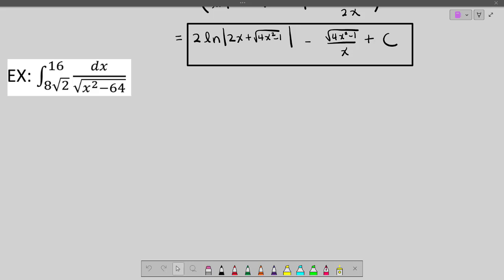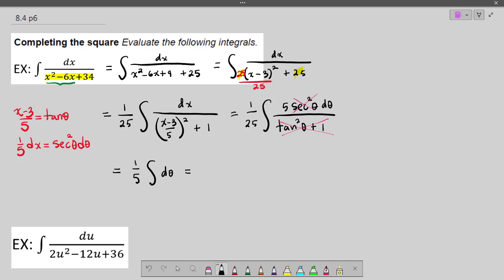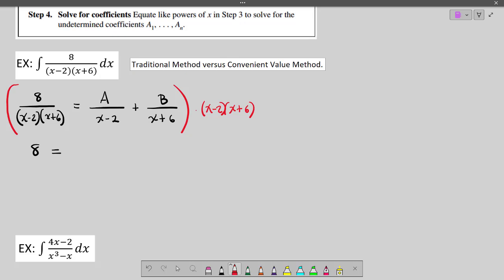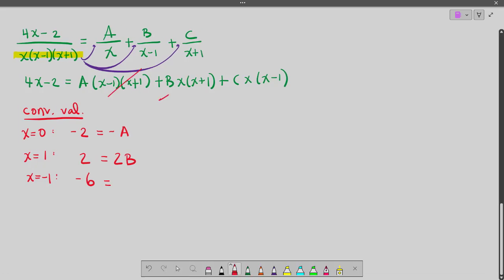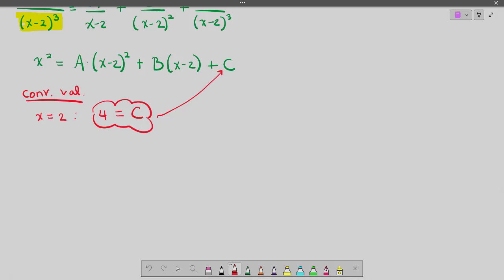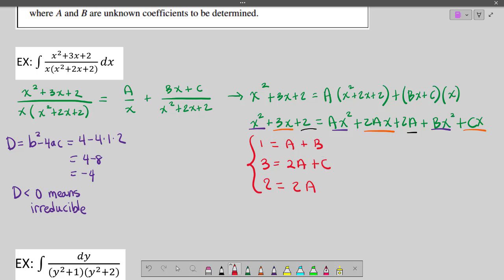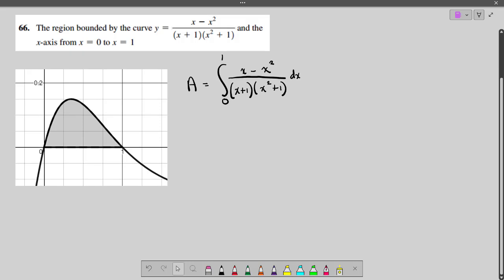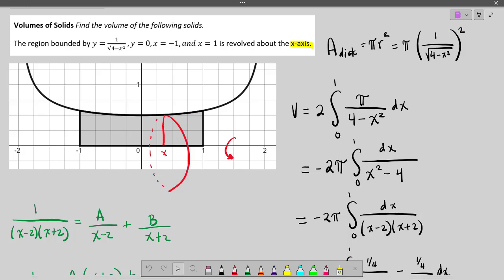MAT 2420 03042025 Lecture 10